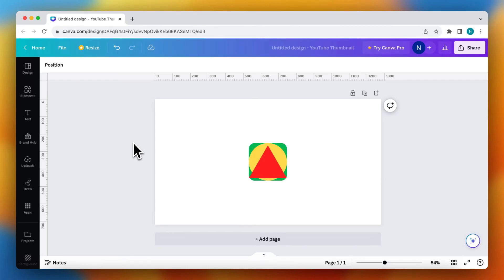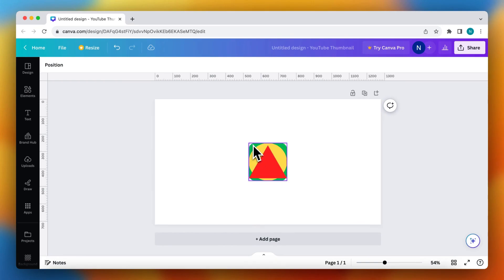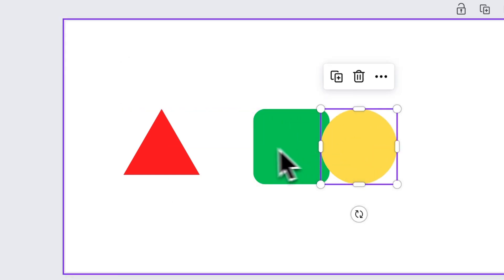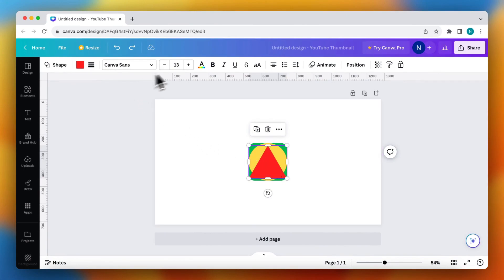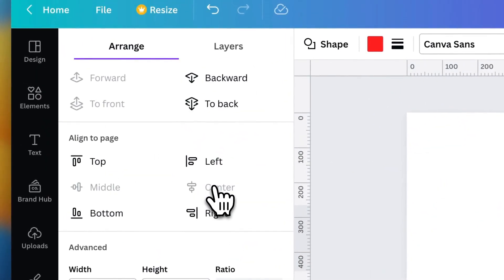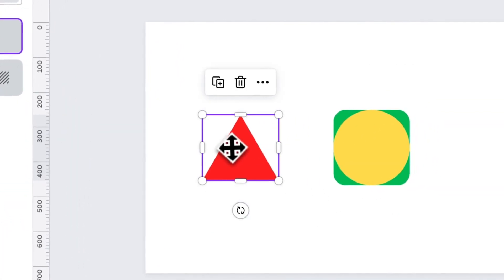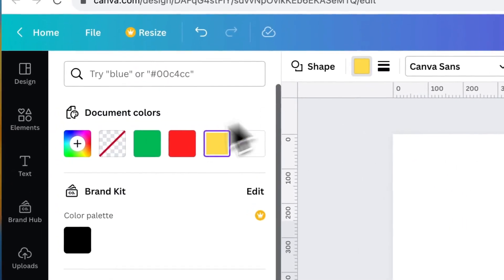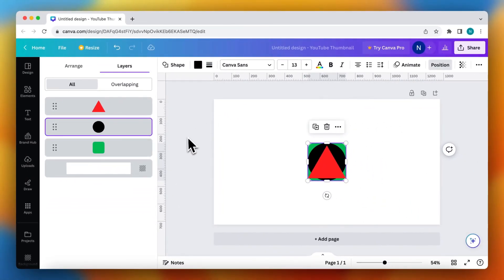How to Select Layers in Canva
In this video I'll show you how to select layers that are on top of each other in Canva. The method is very simple and clearly described in the video. Follow all of the steps in the video, and change the position of layers that are on top of each other in Canva. And that's how you can select layers on Canva while there are multiple elements on each other in Canva, this works for iPhone and Android.